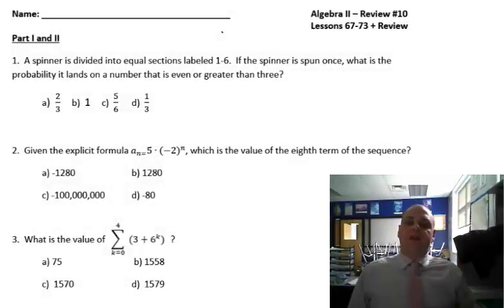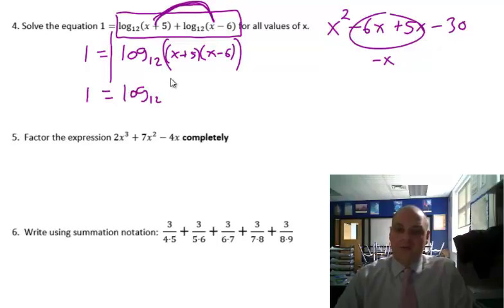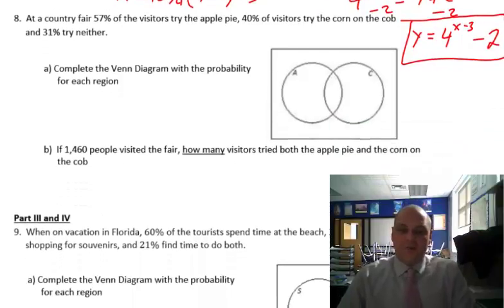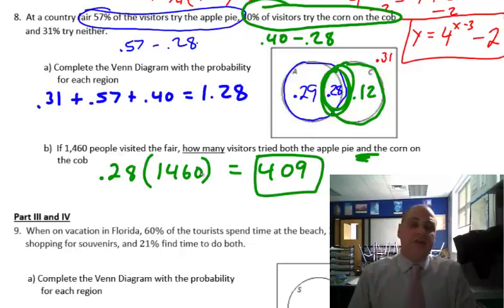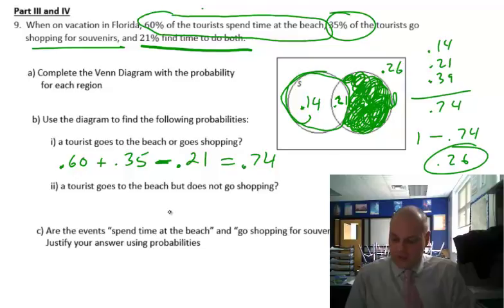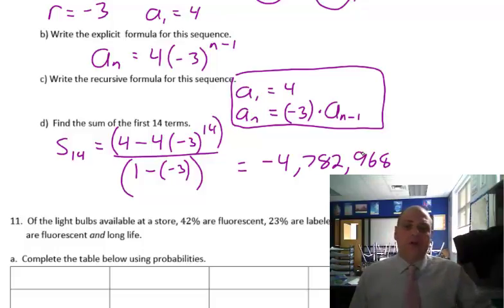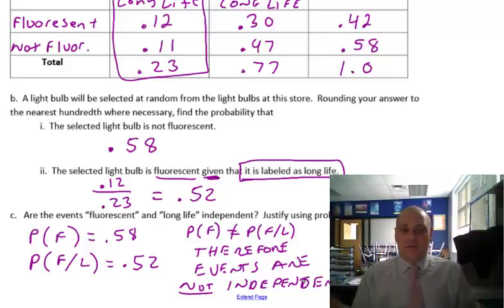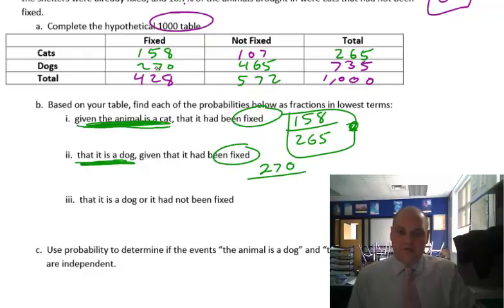Algebra II Review 10